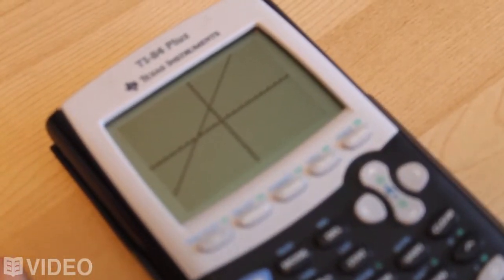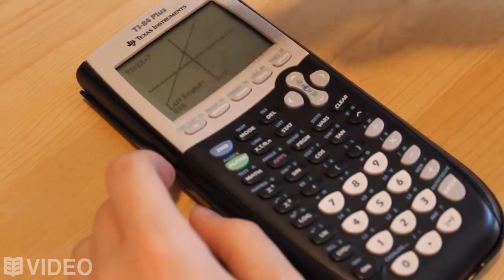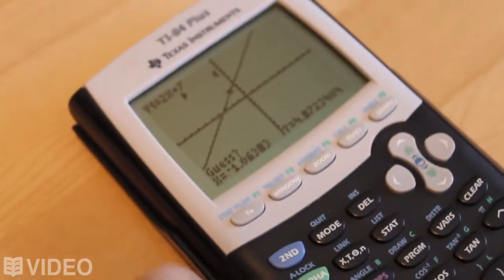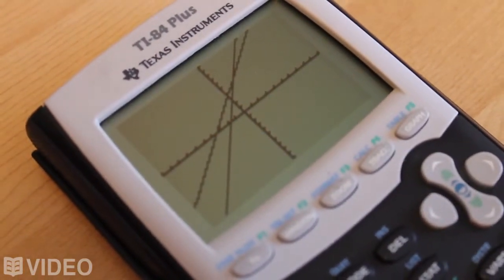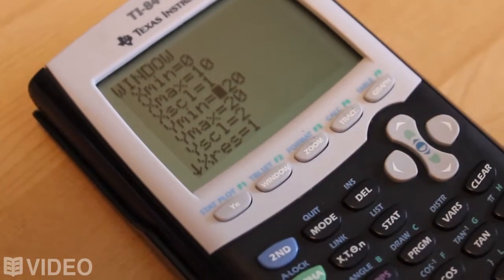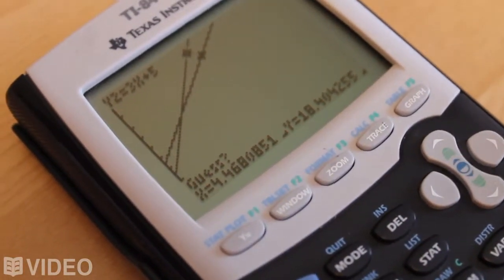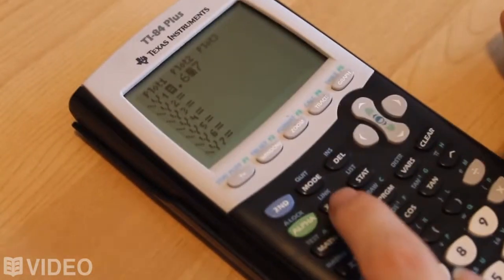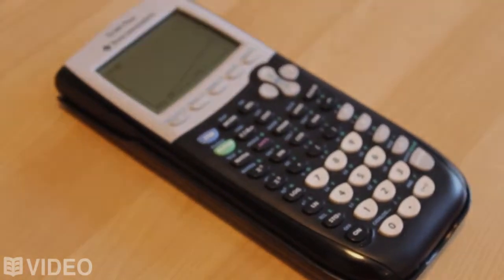Linear Algebra: Graphing using the TI-84 Graphics Calculator